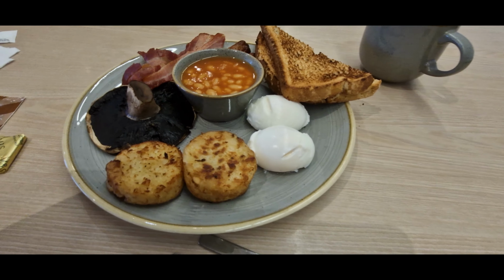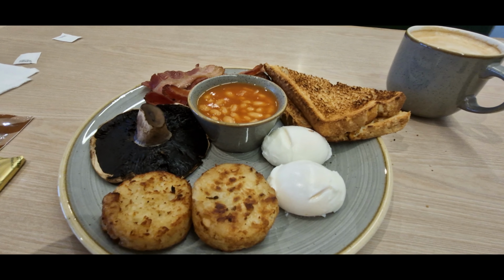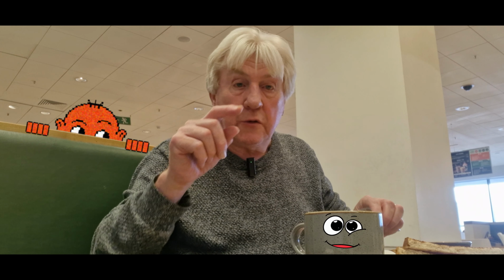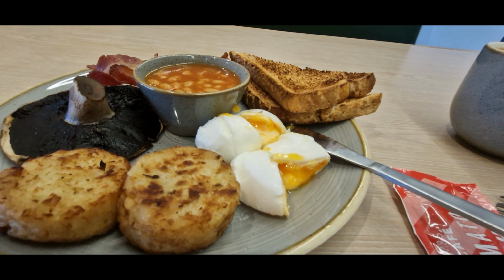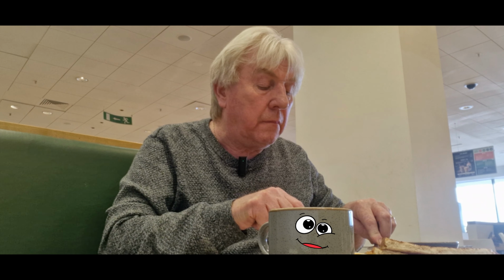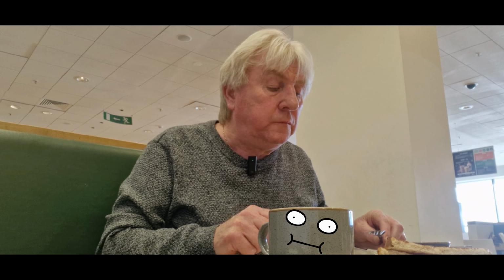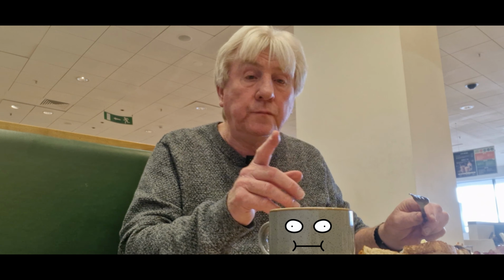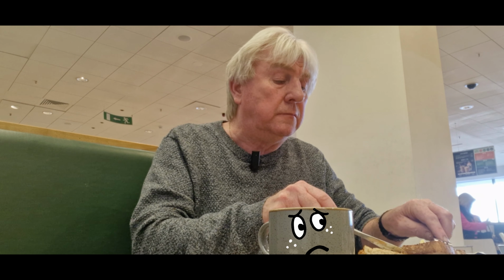Large Full English Breakfast At Marks And Spencer - Not Just Any Breakfast?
Next on breakfast list is good old M & S We had high hopes but we were sadly disappointed. At a total price of £8.95 for the large full English breakfast and £3.30 for a regular sized coffee it was on the pricey side.